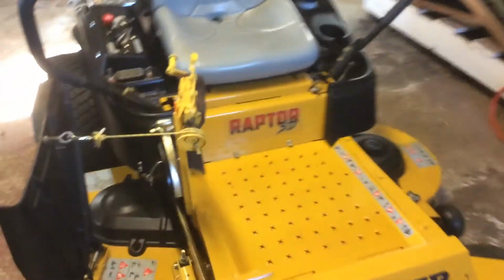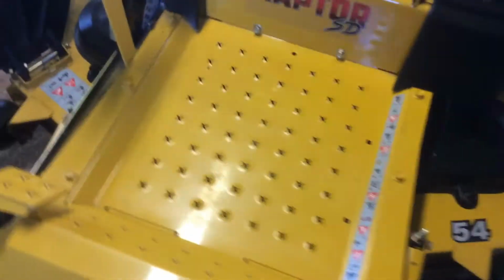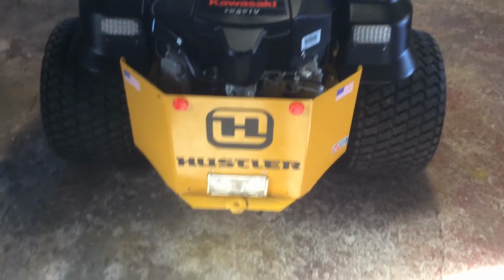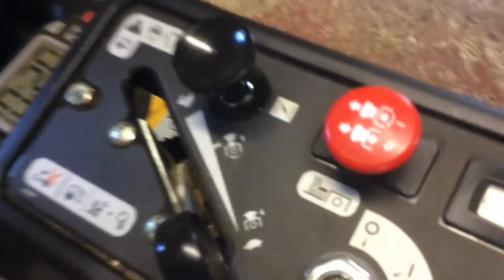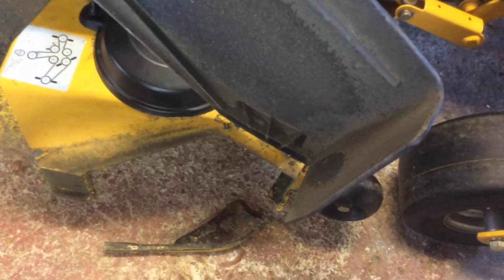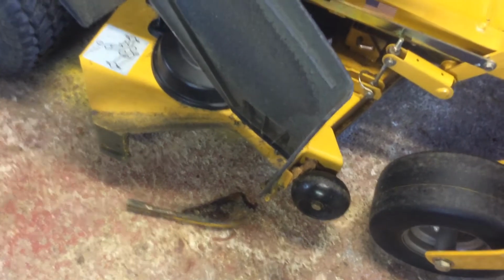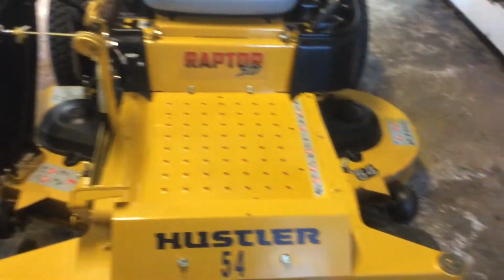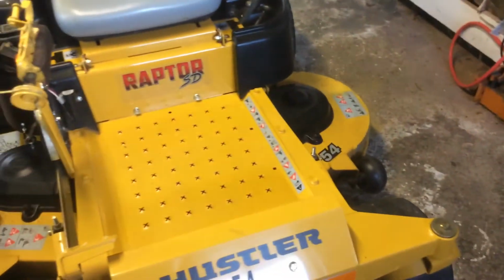Talking about my Hustler Raptor SD 2015 Model got it new in ( 04-15-2016 )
This is my third video talking about it the first one was not clear the picture was side ways the second one I had finger on the mic maybe third one is the best one I hope !!!